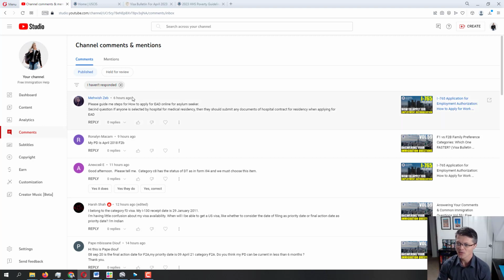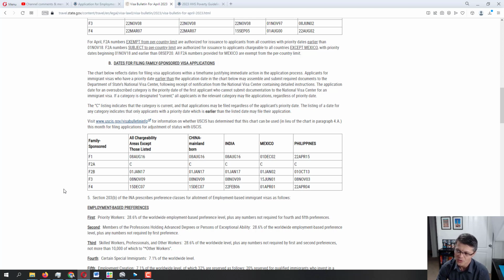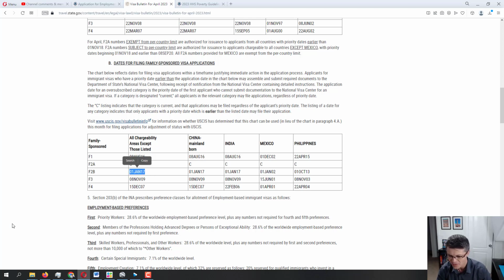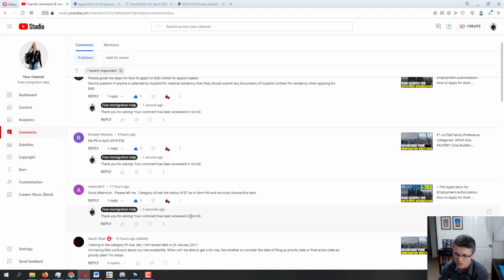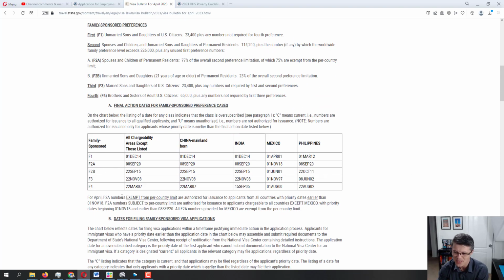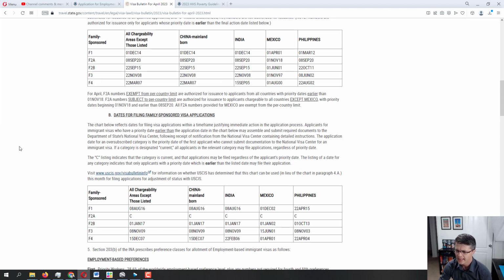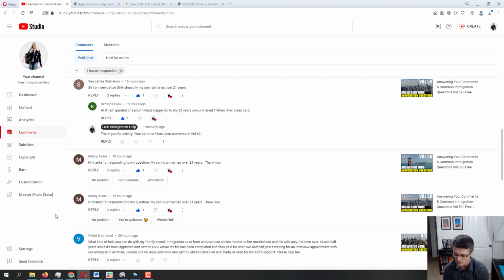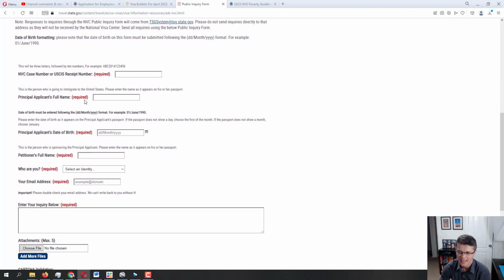Answering Your Comments & Common Immigration Questions Vol 60 | Free Immigration Help - 4.12.2023